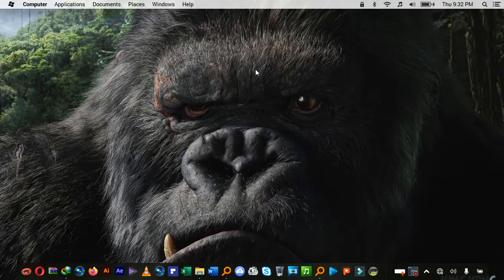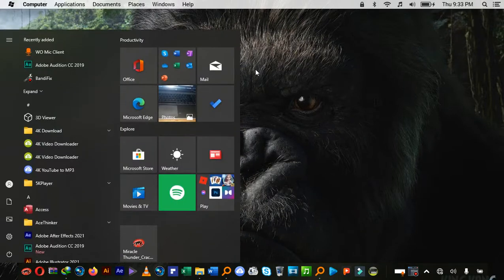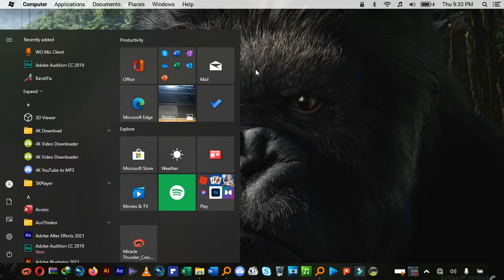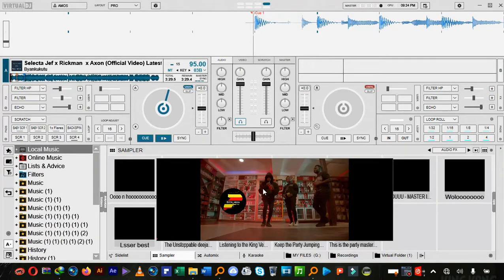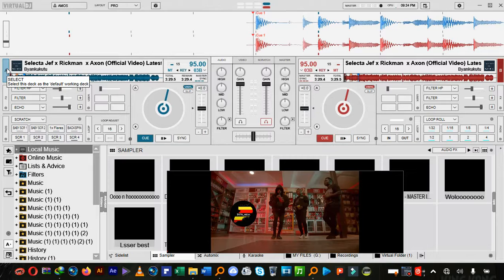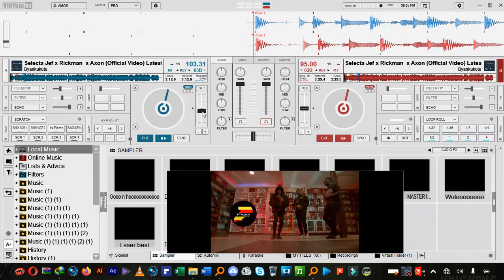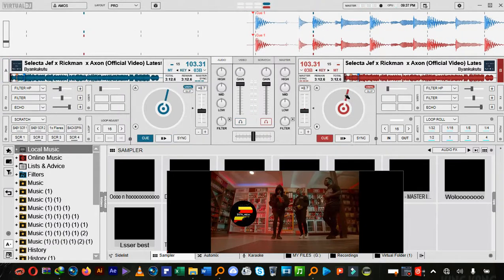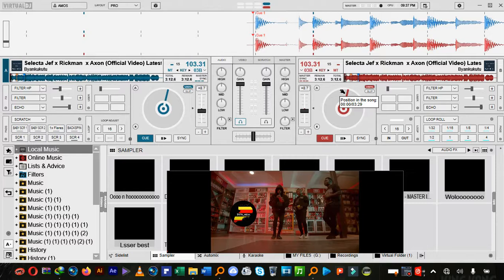How to Make Virtual Dj 2020 Keyboard Scratches Sound Live like real Controller. It works 100%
In case you have loved this video please

I welcome advise where necessary. Learning never ends. Sharing Knowledge is the best thing to do.